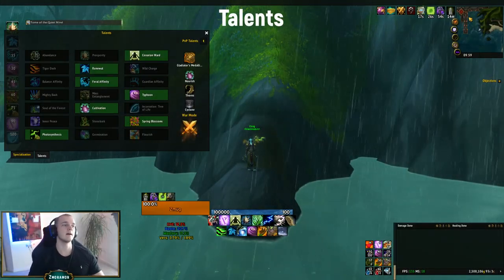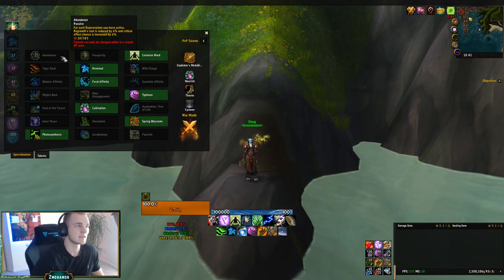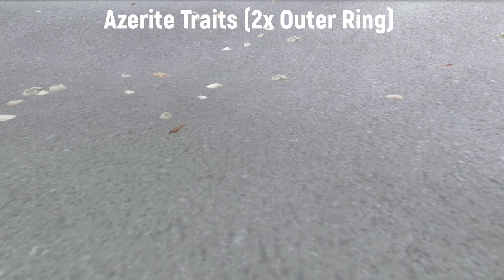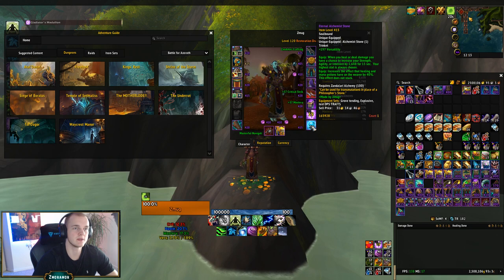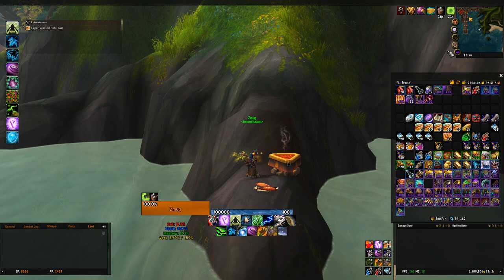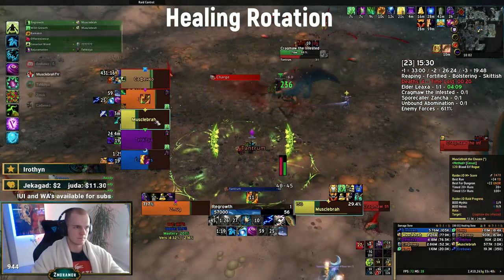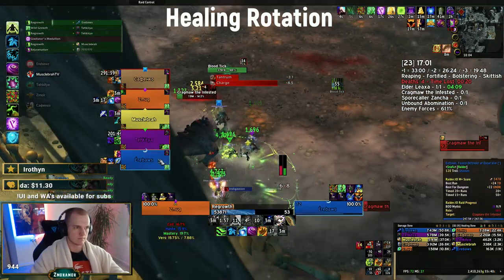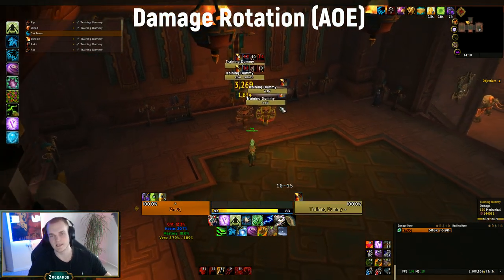Restoration Druid M+ Guide BFA 8.1.5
Mythic Plus guide made by Zmug of how to play Resto Druid in Mythic+, Which azerite traits to take and so on.

1. Talents
2. Stats
3. Azerite Traits
4. Trinkets
5. Consumables
6. Healing Rotation
(Useful Addons and WA's)
7. Damage Rotation